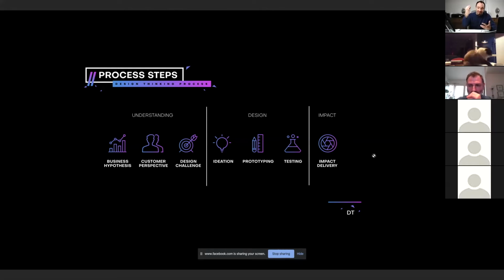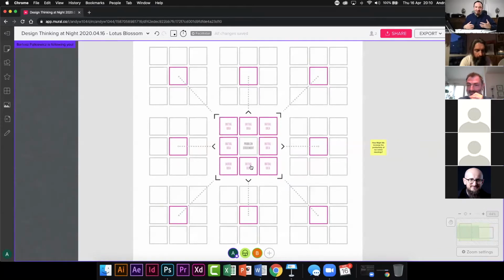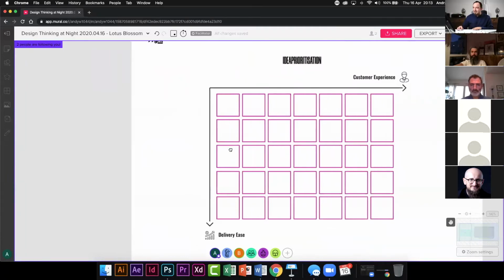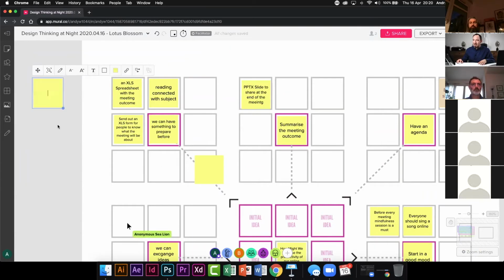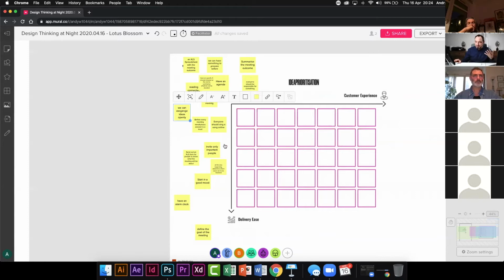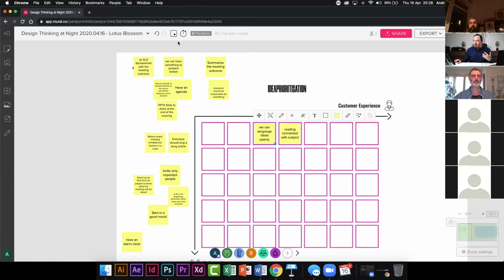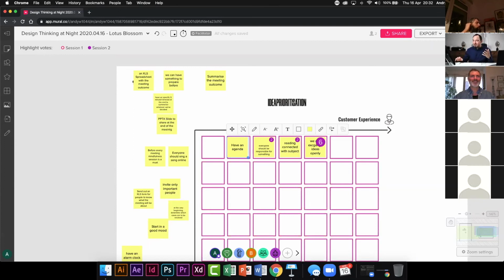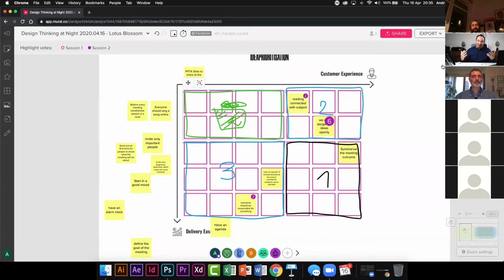Design Thinking at Night Webinar | Ideation Lotus Blossom | 16th of April 2020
Invented by Yasuo Matsumura, the Lotus Blossom technique allows you to generate in a short time at least 64 new ideas related to the problem!

It’s the best technique for the first phase of ideation, when our main task is to generate the largest number of ideas. Not quality but quantity is of major importance here.

This year I’ve started with 99grit Academy - an online learning platform - it's my way of giving back to the design community showing you how I approach design and sharing everything I know so that you can take the knowledge I’ve gathered over the years and use it on a daily basis.

99grit mission is to Inspire people to chase their dreams to turn them into design careers through learning new design skills and being accountable.

Love the content? Share the love and stay updated. Every day we put new content to fulfill our mission.